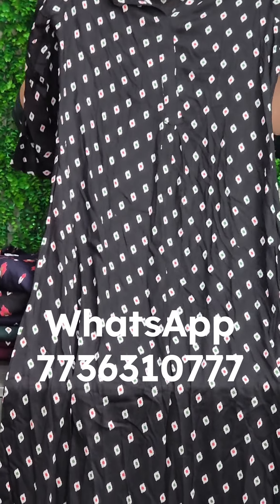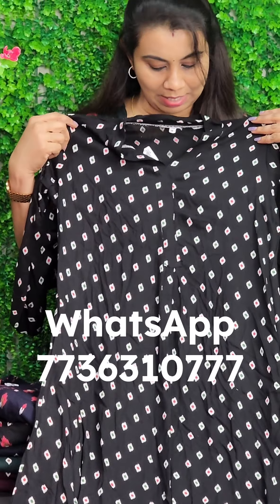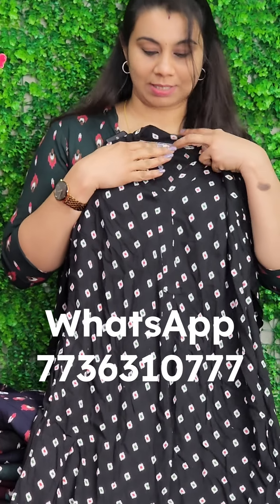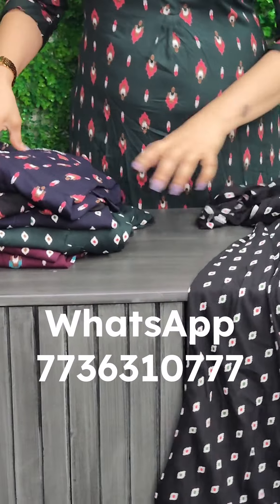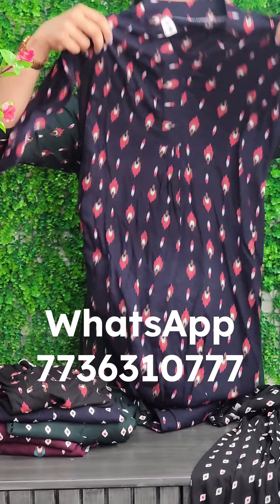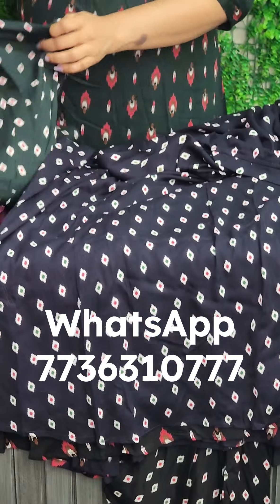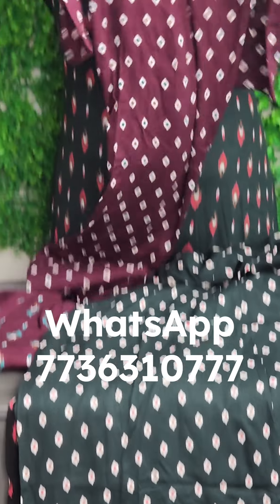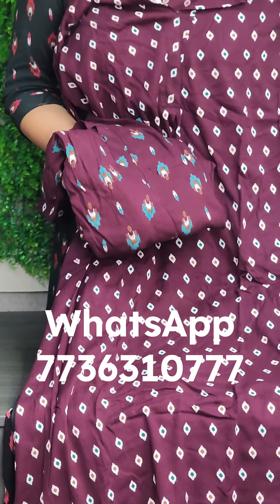March 26, 2024